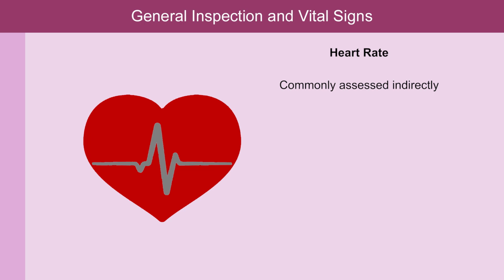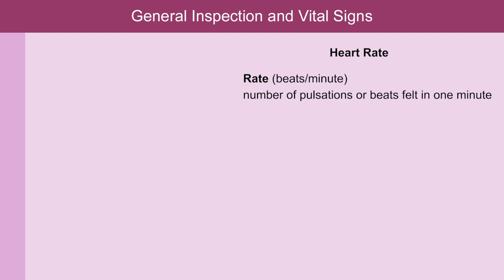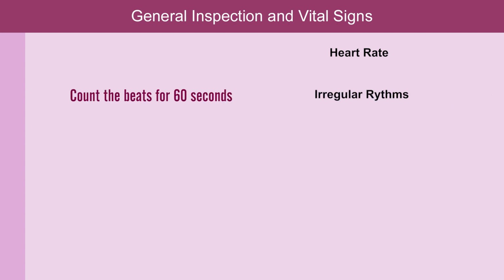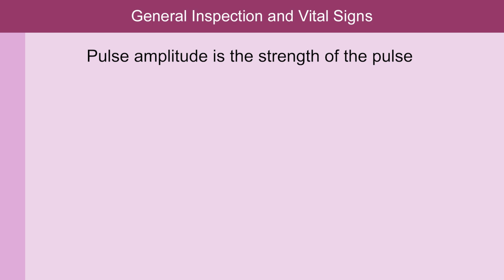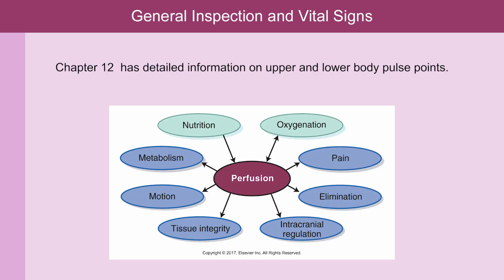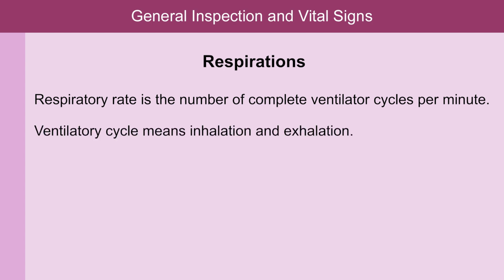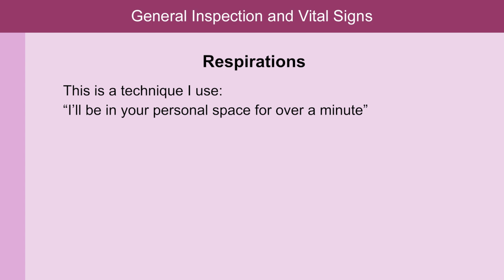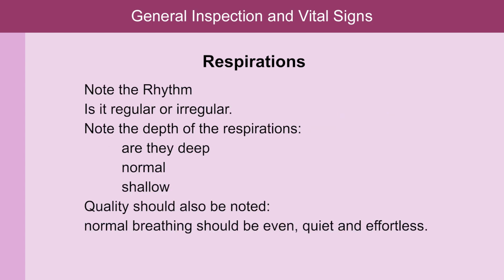gen inspect vitals heart resp rate